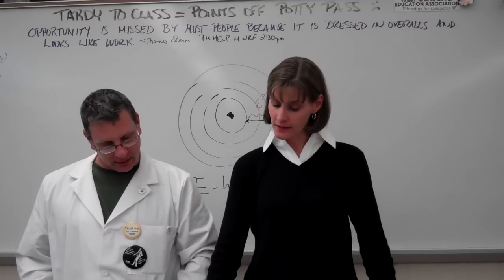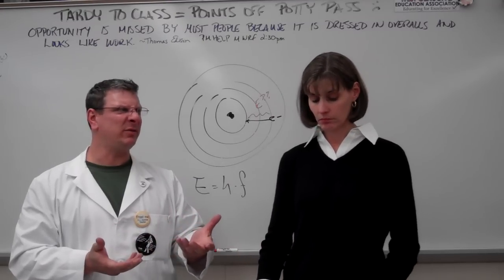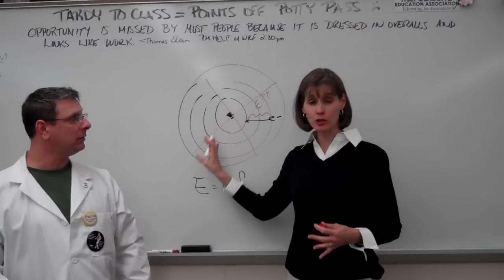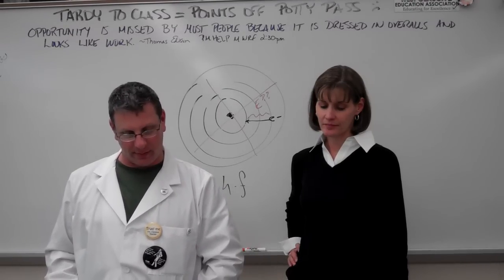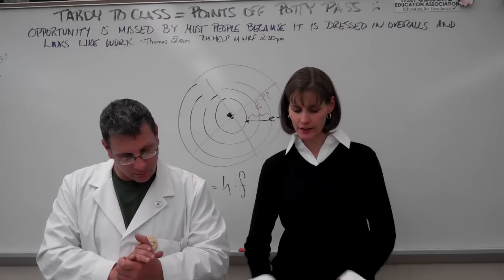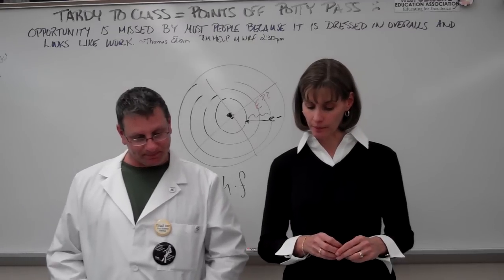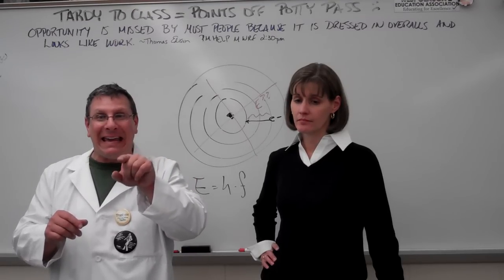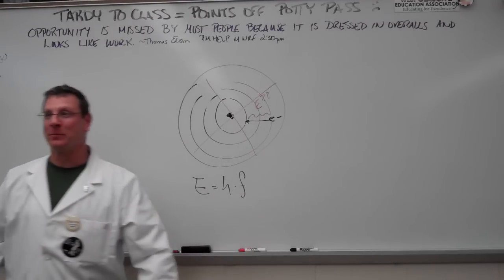Chem Ch 5 Part 1 Test Hints 3